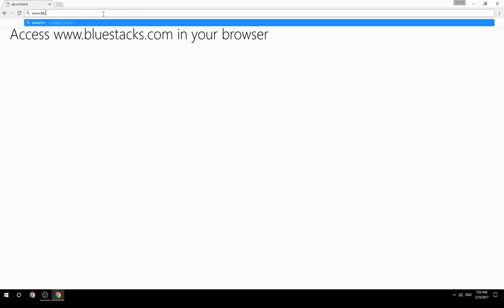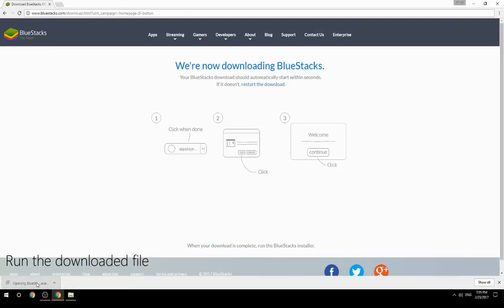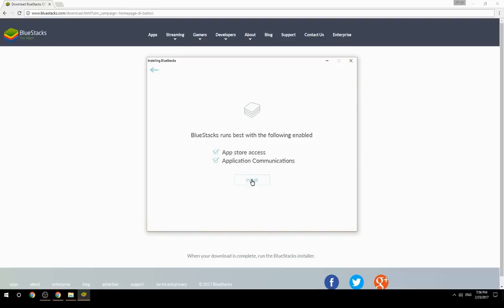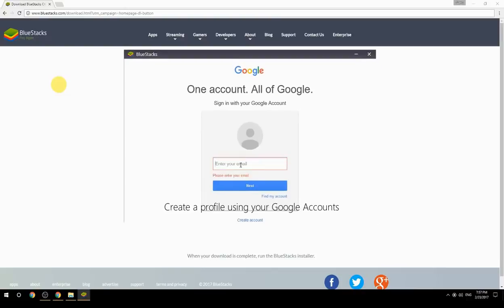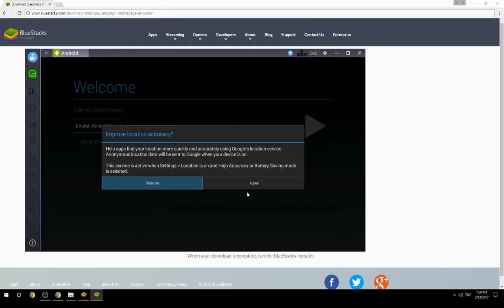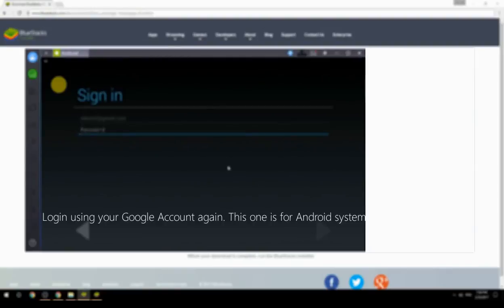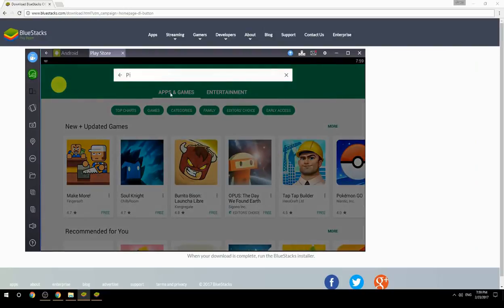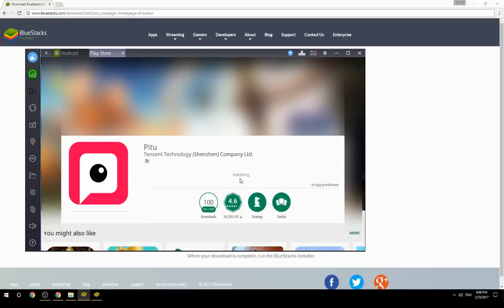How to Download & Use Pitu on your Computer. Valid for Windows 7/8/10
Learn how to download & Use Pitu on your computer today. This method works for Windows 7/8/10. It will take you less then 10 minutes to get started.